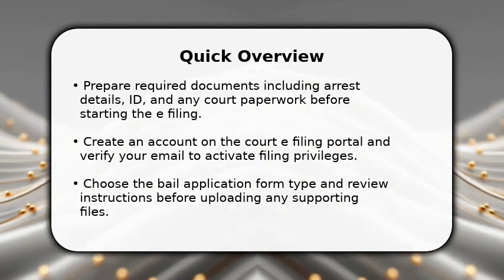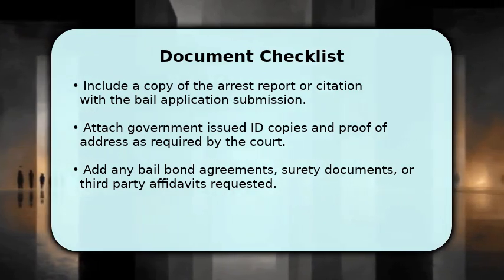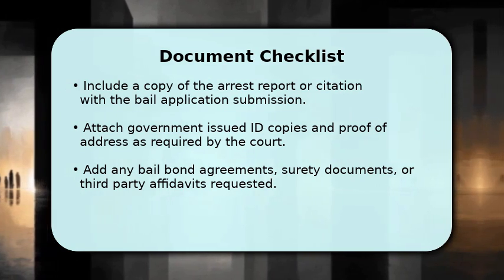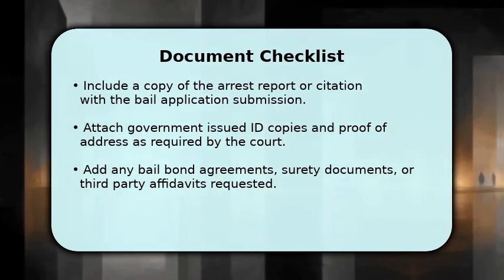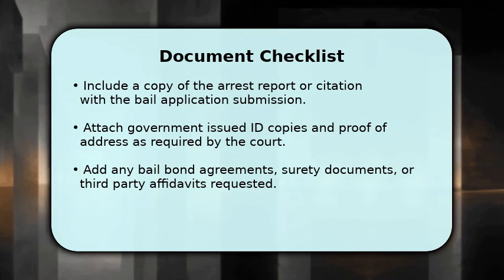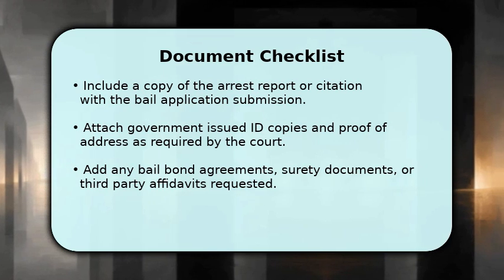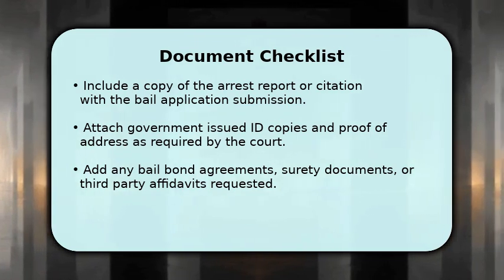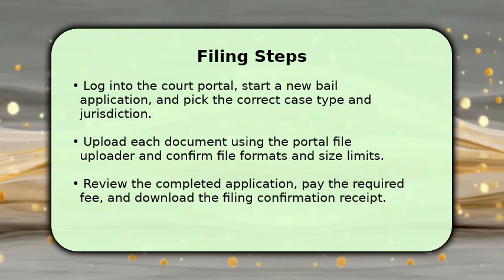How to File a Bail Application Easily: Step-by-Step Guide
How to File a Bail Application Easily: Step-by-Step Guide | 🔒 Surfshark VPN Deal — Stay private and secure. $1.99/mo + 3 Months Free ▸

How to File a Bail Application Easily: Step-by-Step Guide|Discover the straightforward process of filing for bail with our easy guide. Learn each step, from gathering necessary documents to submitting your application online without stress.|file a bail application, bail procedure, legal aid website, court system navigation, online legal services

.FileBail EasyMethod LegalHelp CourtProcedure|🔒 Surfshark VPN Deal — Stay private and secure. $1.99/mo + 3 Months Free ▸

file a bail application, bail procedure, legal aid website, court system navigation, online legal services